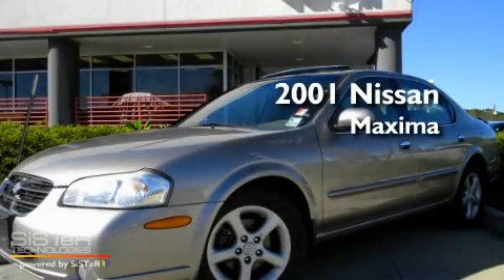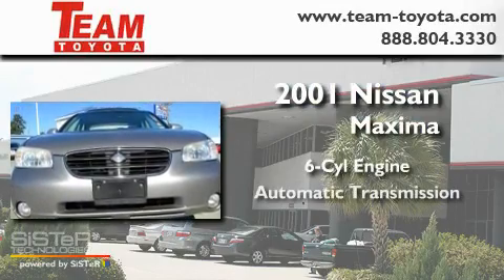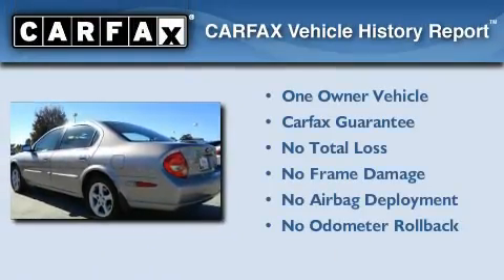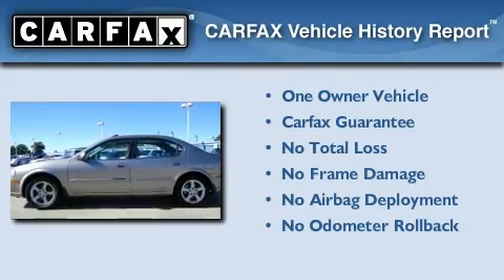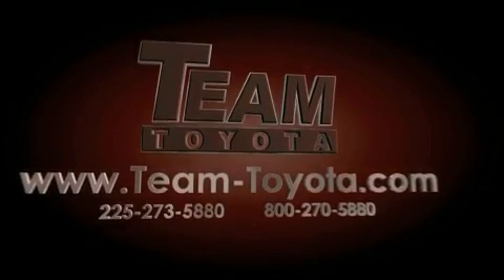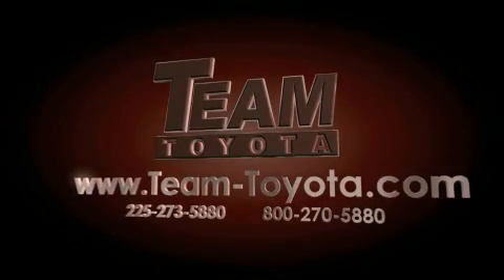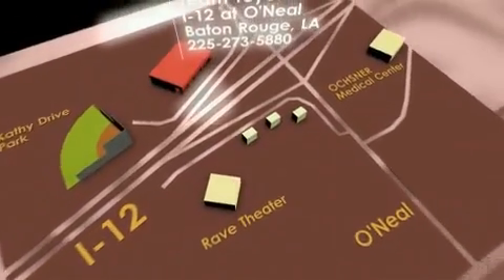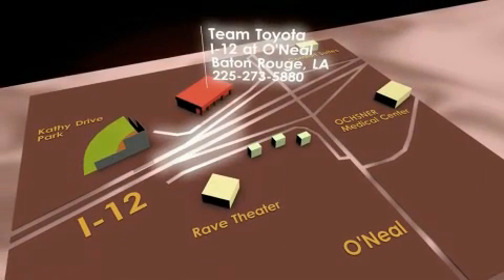Used 2001 Nissan Maxima Gonzales LA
Year: 2001
 Make: Nissan
 Model: Maxima
 Engine: 6 Cyl.
 Trans.: automatic
 Exterior: Sterling Mist Metallic
 Miles: 119,987
 Interior: Gray
 Stock:

 Preowned 2001 Nissan Maxima Baton Rouge LA